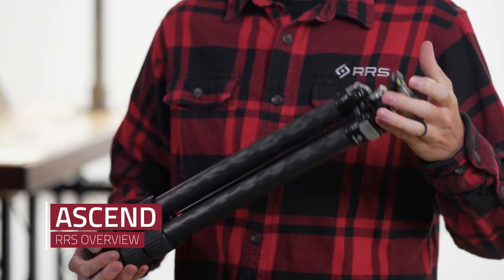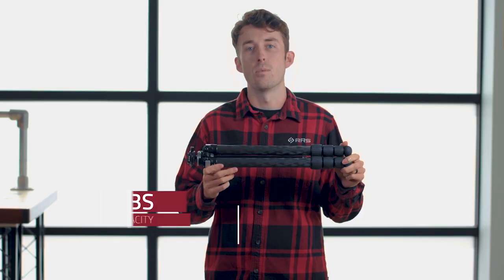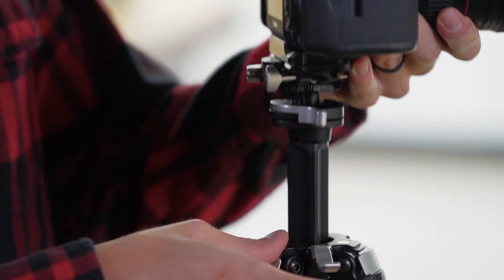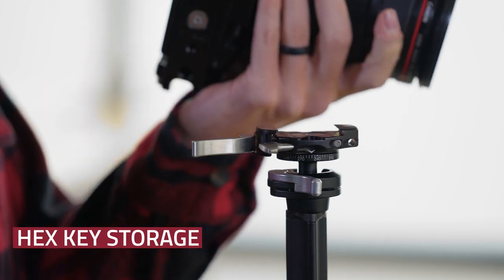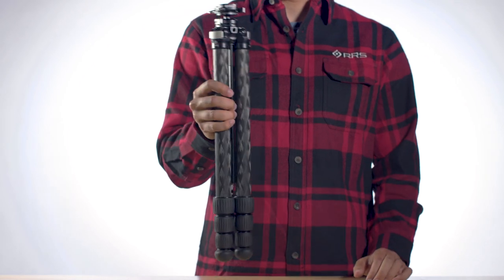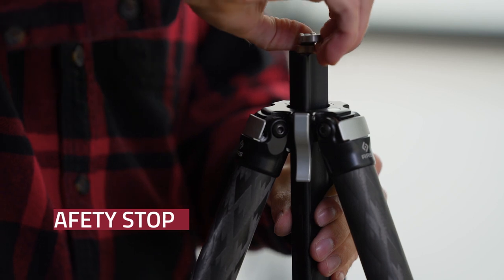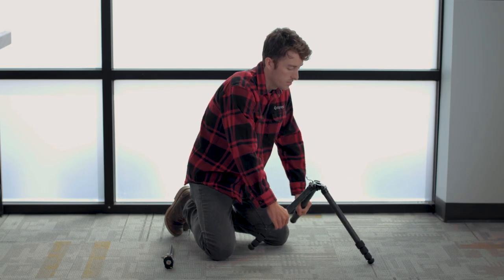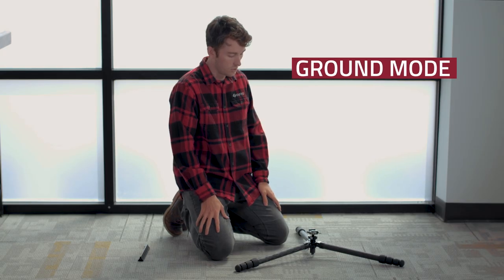Ascend Overview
Explore the features of Really Right Stuff's most compact adventure-tripod yet, the Ascend-14!